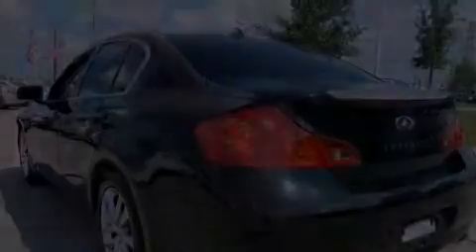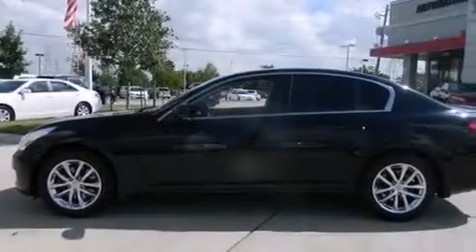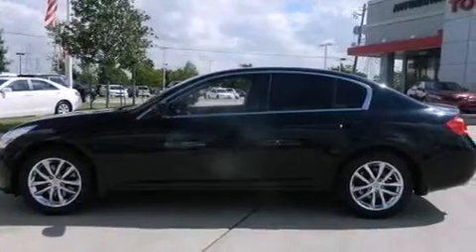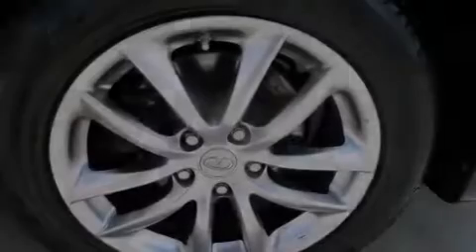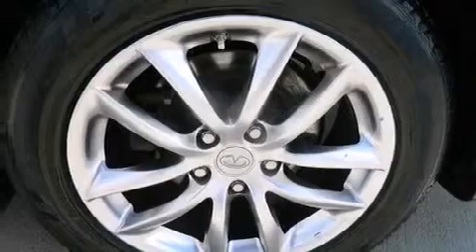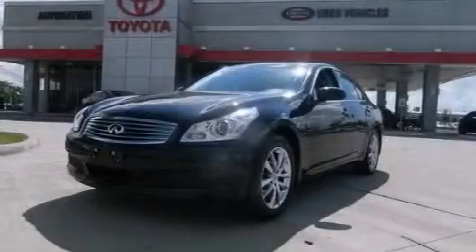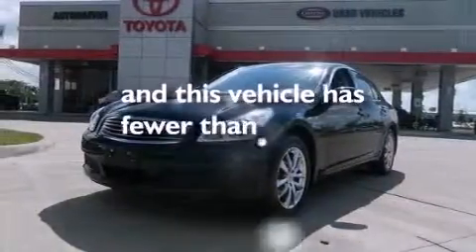2008 Infiniti G35 Sedan Houston Texas 77034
We have been honored to serve the Houston Texas area , we promise that your experience at our dealership will exceed your expectations ! Year : 2008 Make : Infiniti Model : G35 Sedan Engine : Gas V6 3.5L/213 Trans . : Automatic Exterior : Black Obsidian Miles : 57,449 Interior : Black Champion Toyota Gulf Freeway 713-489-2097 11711 Gulf Freeway Houston , Texas 77034